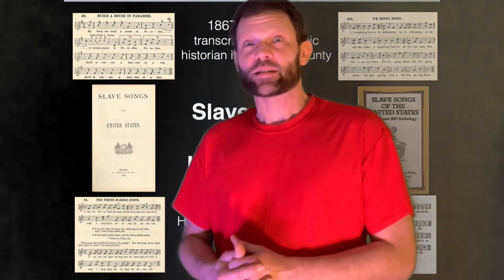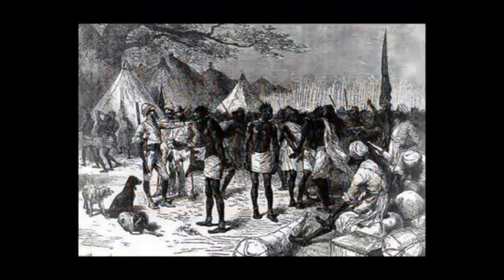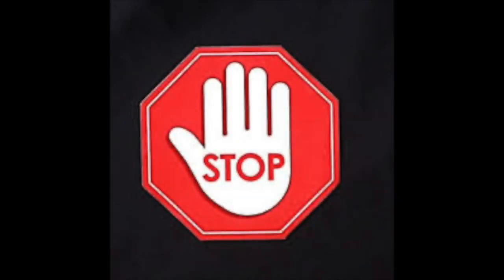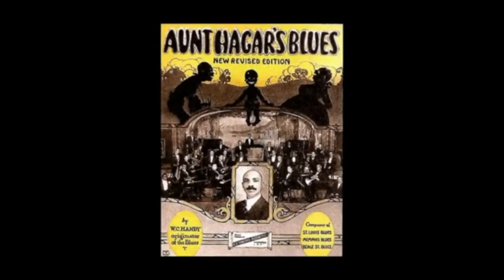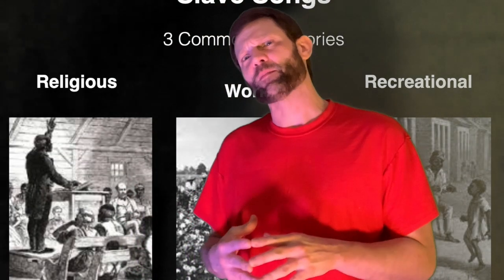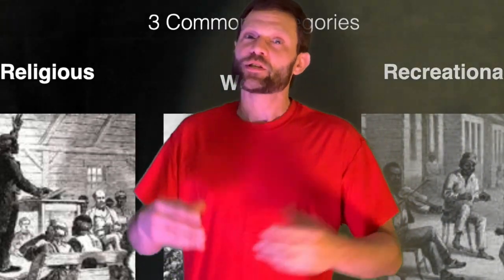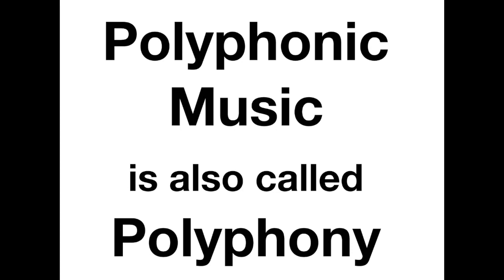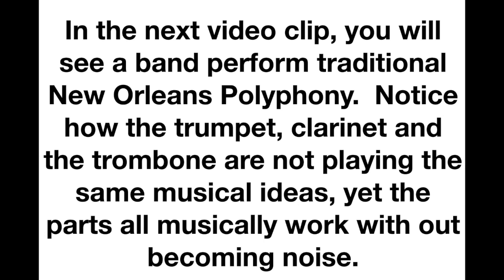Video 4: Genesis of Jazz pt 2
Video 4: Genesis of Jazz pt 2.  This video covers: slave songs, military brass bands of the civil war and New Orleans Polyphony